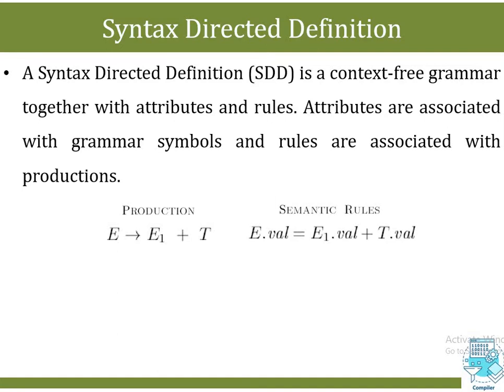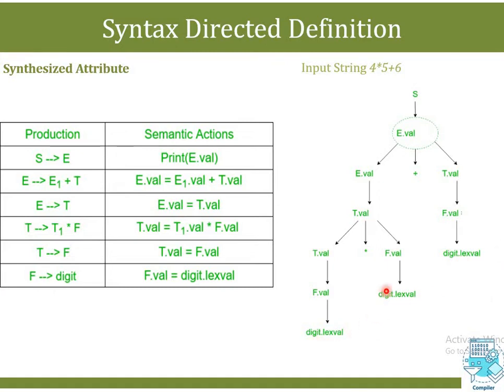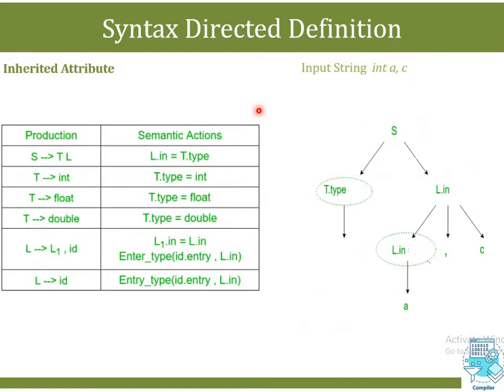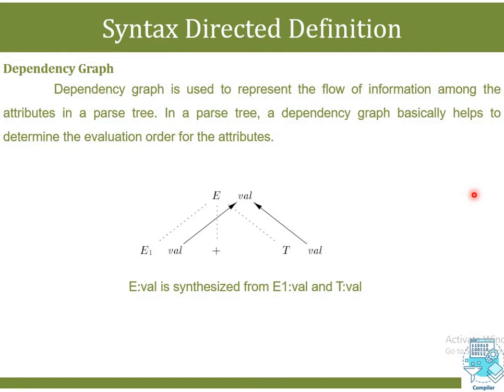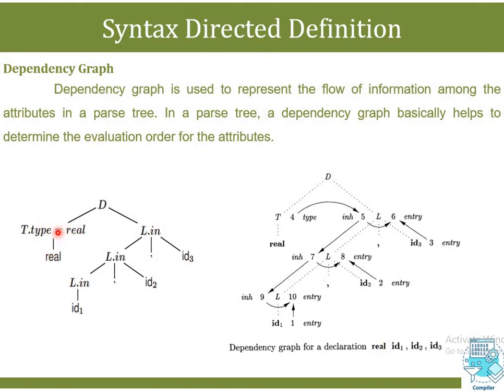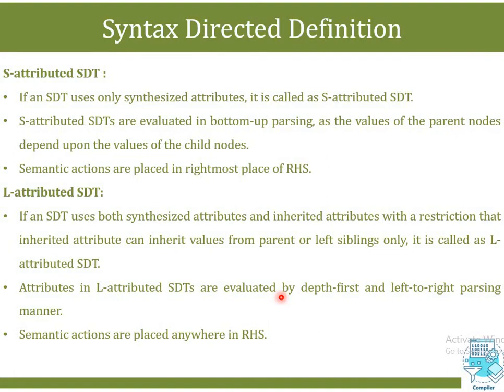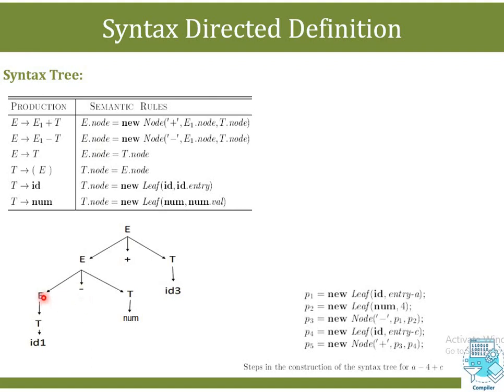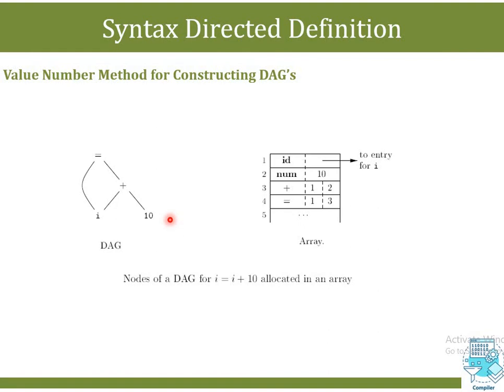Syntax Directed Definitions